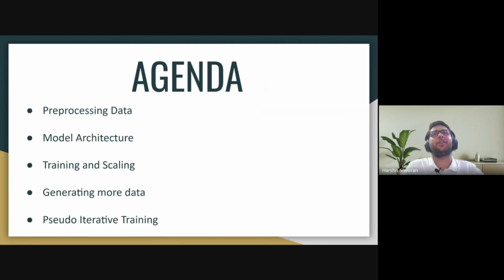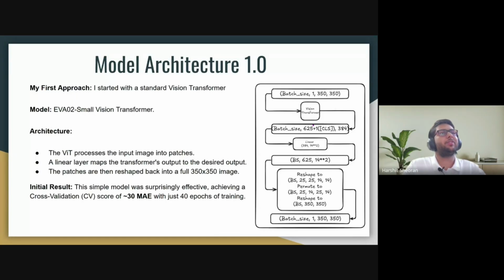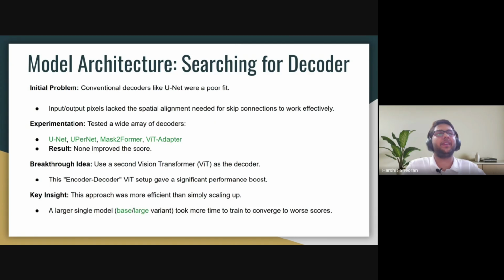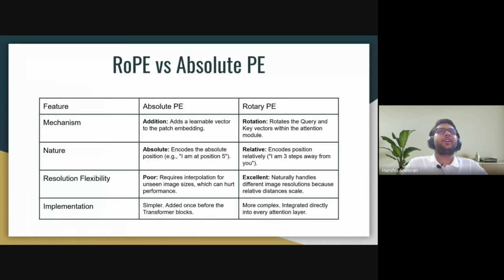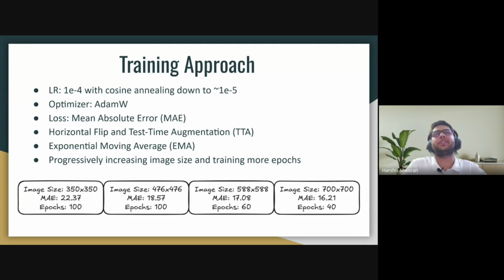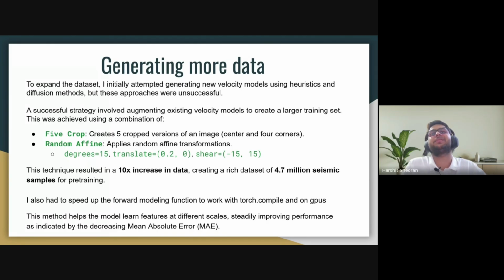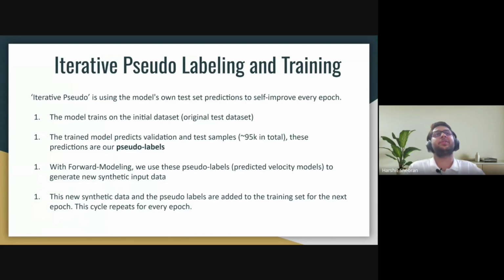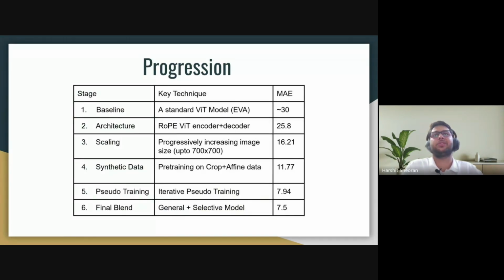Kaggle Winners Walkthroughs: Yale/UNC-CH - Geophysical Waveform Inversion with Team Harshit Sheoran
Learn about the winning approach by Team Harshit Sheoran and the key techniques they used in Yale/UNC-CH - Geophysical Waveform Inversion competition.

This competition challenged participants to combine physics-based models and machine learning to advance Full Waveform Inversion (FWI), a technique used to create detailed subsurface images. They developed solutions to overcome the limitations of traditional physics-based approaches and pure machine learning models.